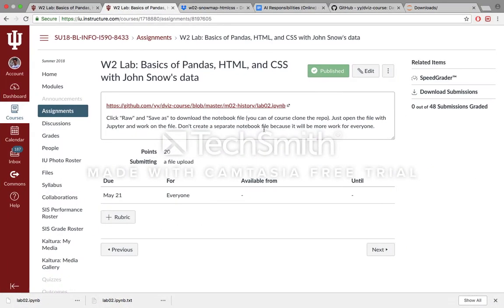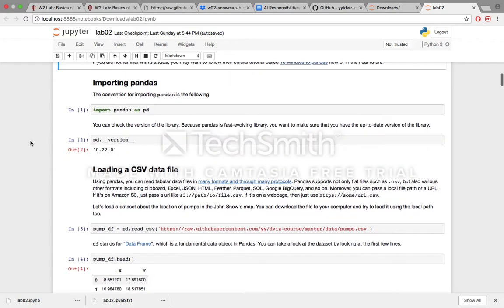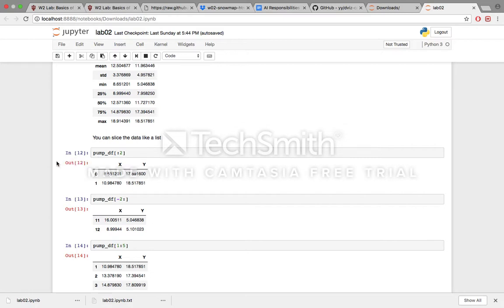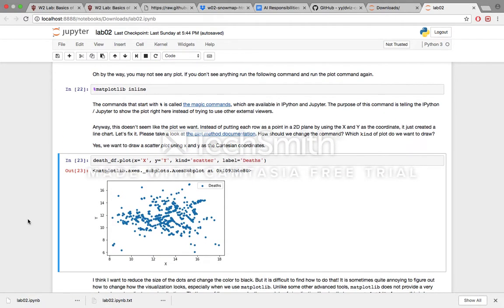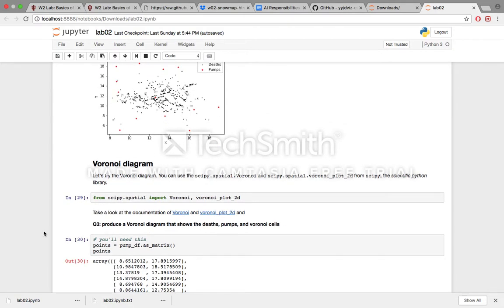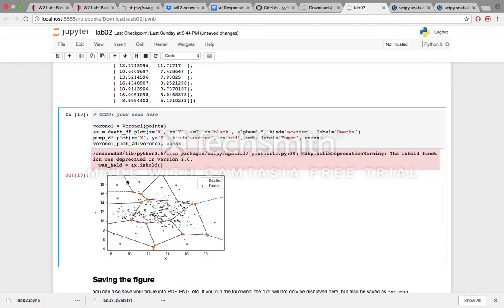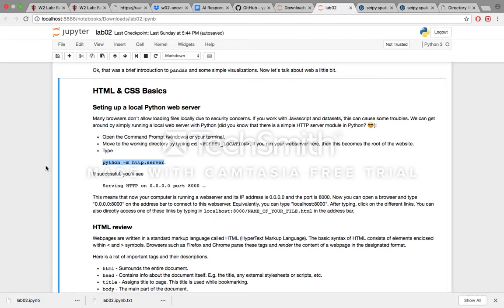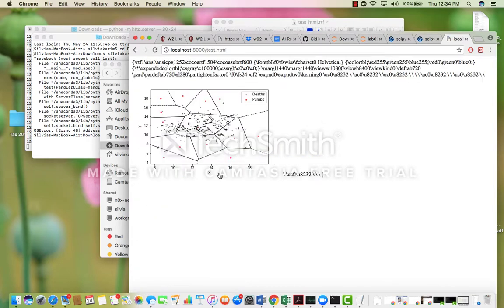W2 Lab Walkthrough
Week 2 Lab